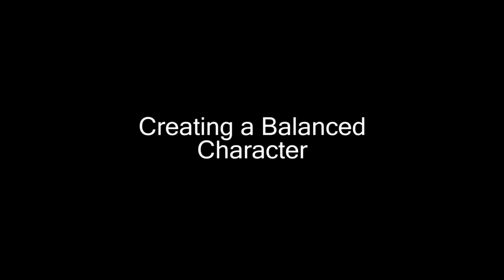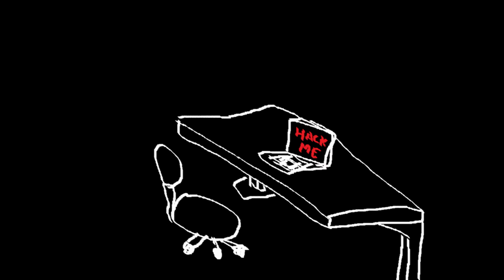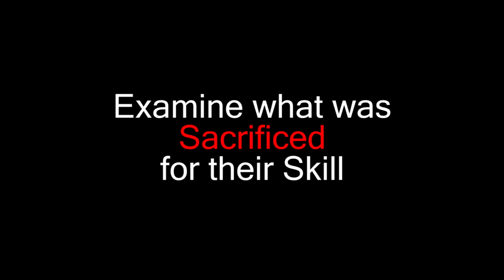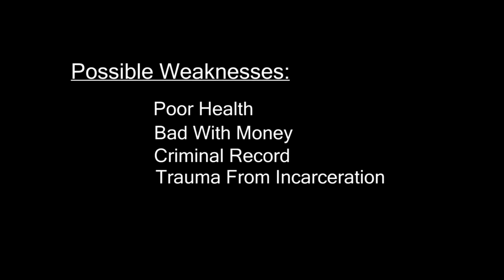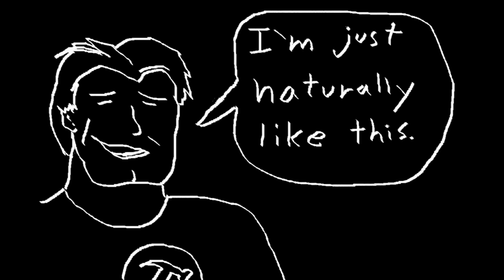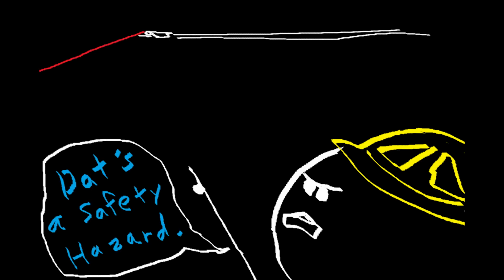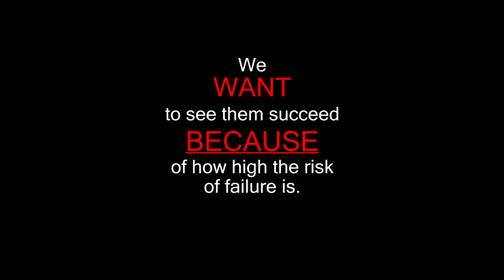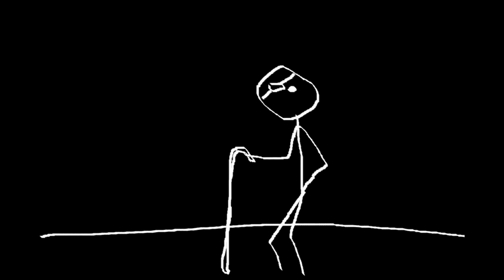XWA 15: Creating a Balanced Character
Xack does mean things to orphans yet again and talks about why your character shouldn't be MacGuyver, Batman, and the Flash all in one.